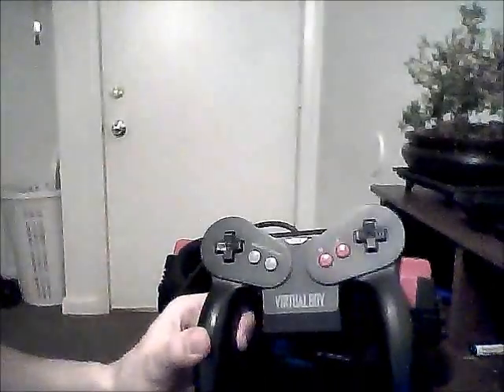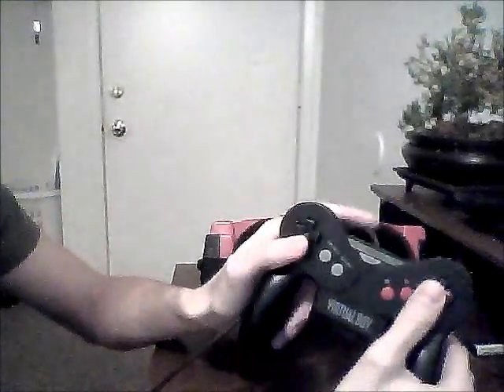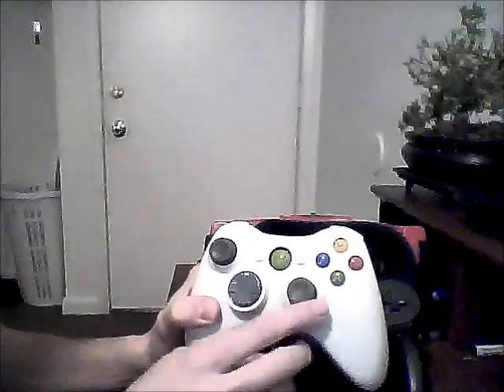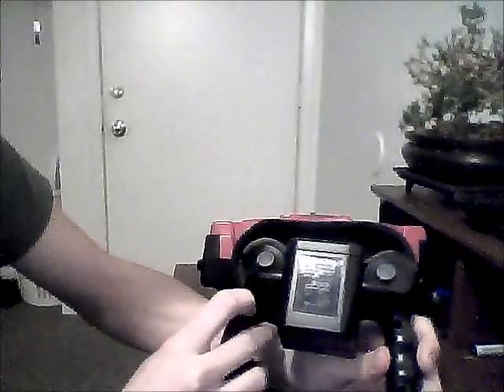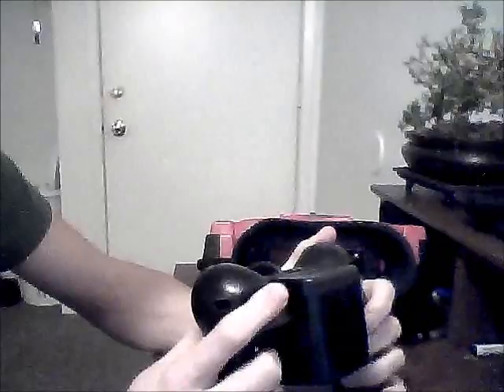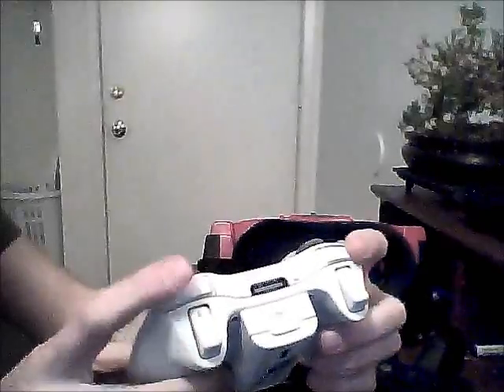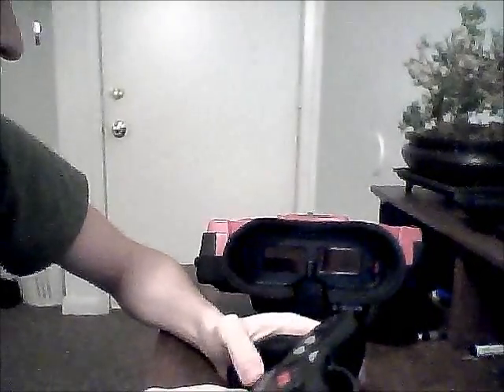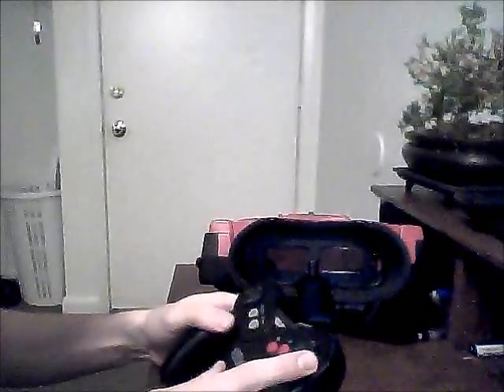Virtual Boy Controller Review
A quick recap on the Virtual Boy, its controller, and the possibilities it never saw.